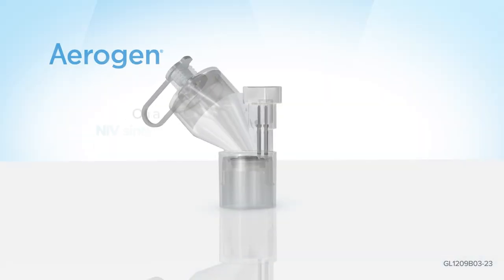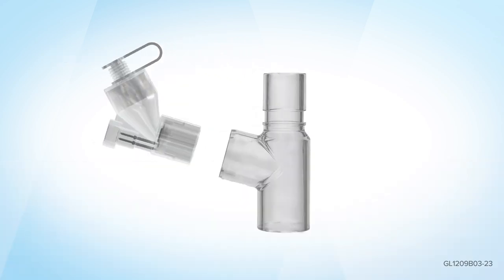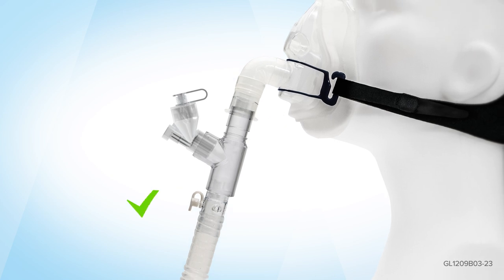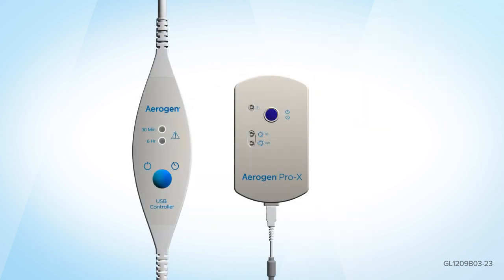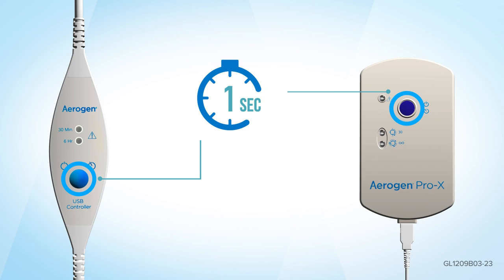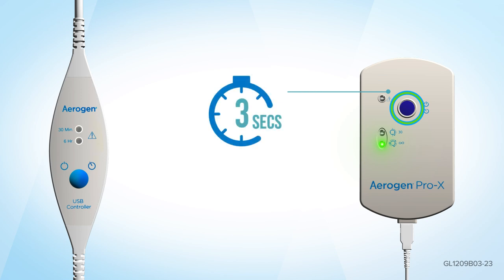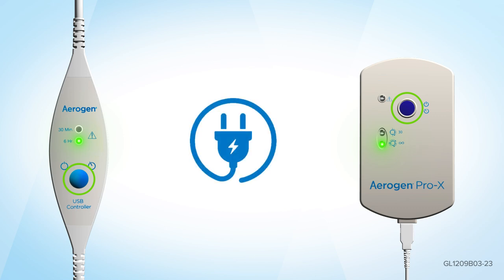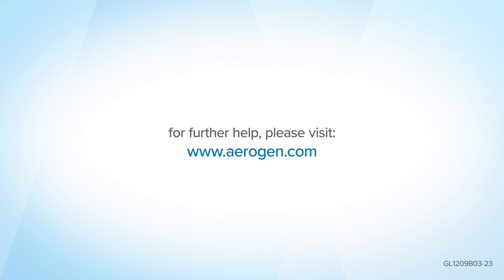Aerogen Non-Invasive Ventilation SetUp Video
GL1209B03 23 EN